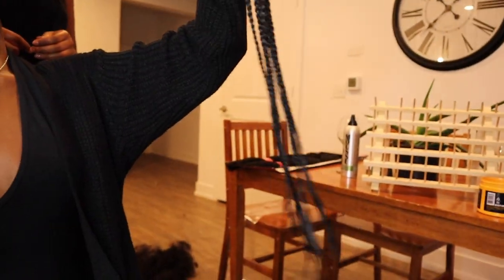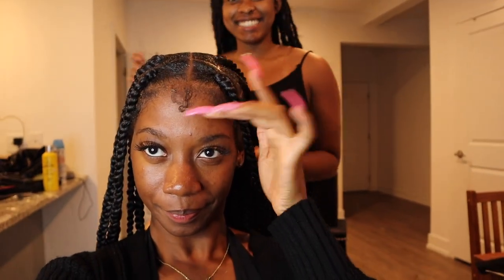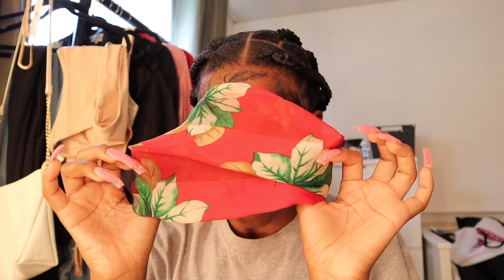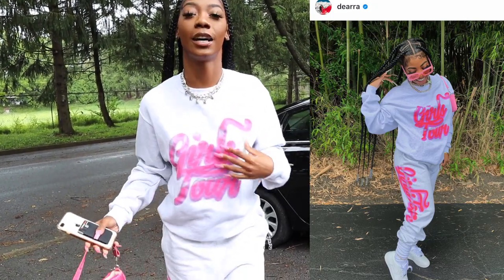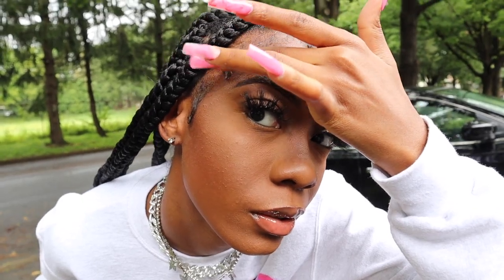I turned myself into DEARRA?! Full Recreation: Hair, Makeup, & Outfit ft. Braids_ByKi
This was actually so fun! Hopefully my good sis Dearra sees this video because this was exciting to recreate. How do y'all think i did? ALSO new camera alert! how's the new quality?

SweatSuit: Sorella Boutique
Jewelry: SHEIN
Hair: @braids_byki on Instagram

Age: 21
Camera: Canon EOS M50, Nikon D5100, D3400, My iPhone
Edit: Final Cut Pro X